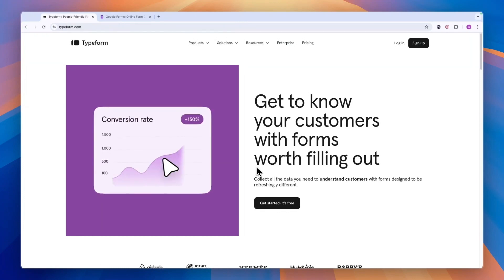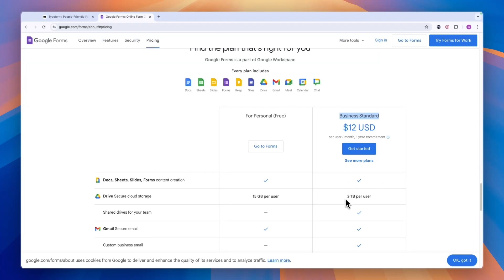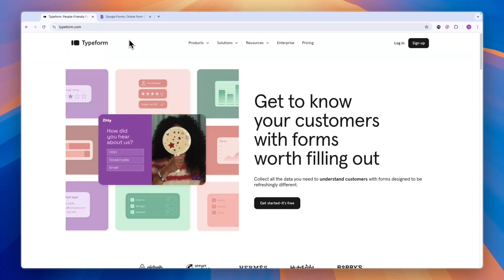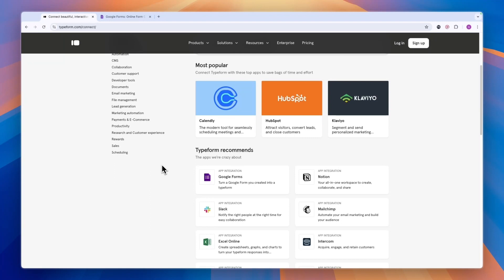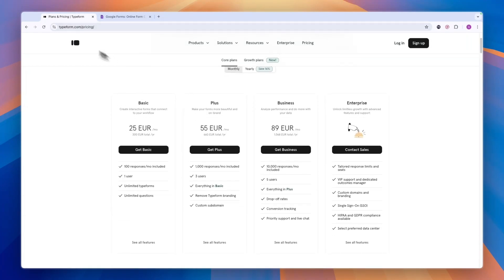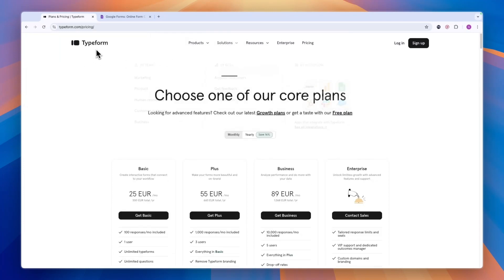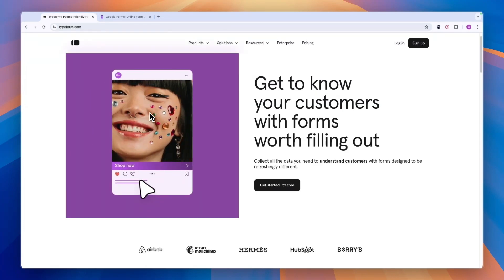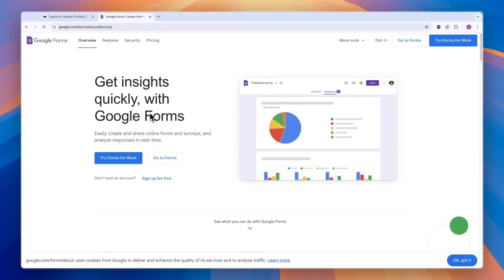Typeform vs Google Forms (2026) | Which One is Better?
In this video I'll compare Typeform vs Google Forms.

So if you're looking for a software to build forms for your business and you're considering Typeform and Google Forms, then this comparison will help you make a decision!